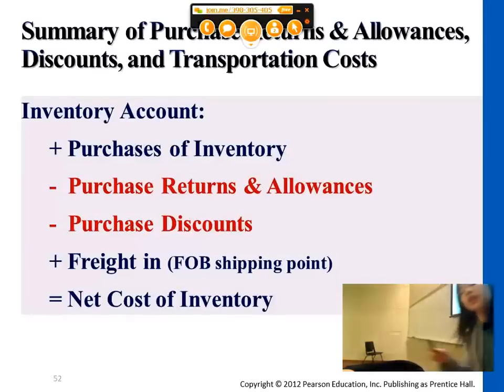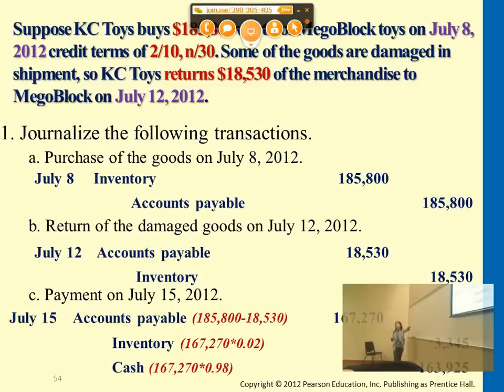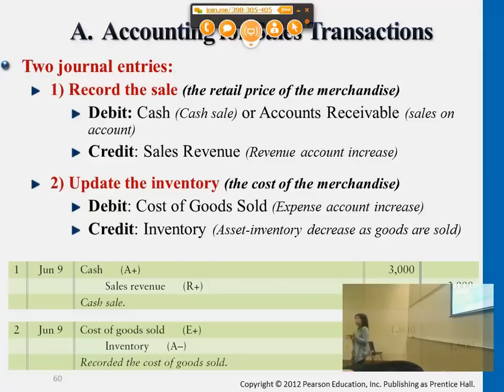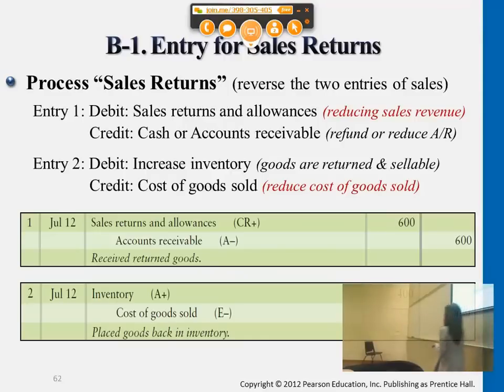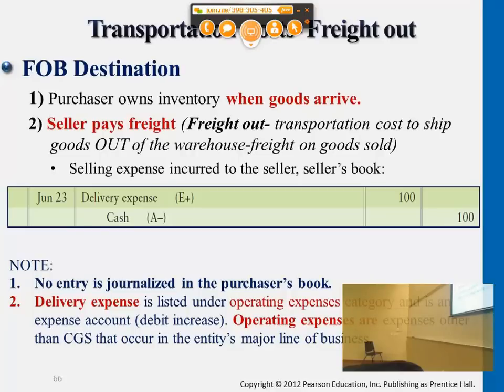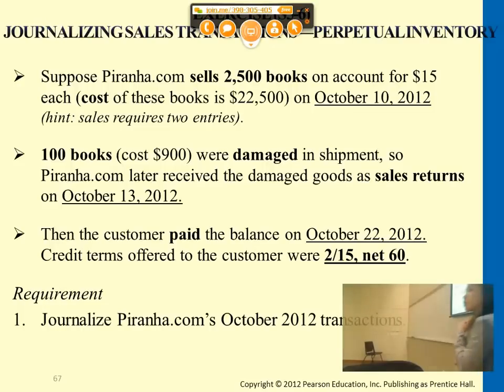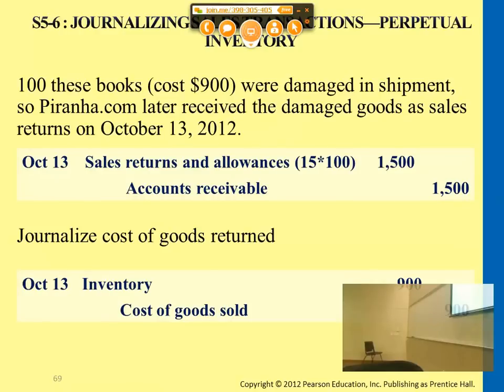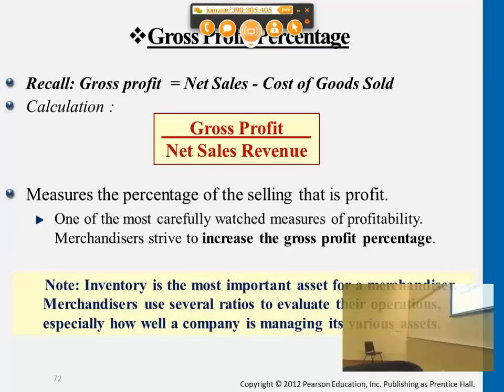Introduction to Financial Accounting: Merchandising Operations - C5 - Professor Victoria Chiu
The inventory account is sum of purchased inventory and costs of transportation (freight in / FOB shipping point) less purchase returns / allowances and purchase discounts.    Net sales is the sales made to customers less sales returns and allowances and sales discounts.

When inventory is sold, two entries are recorded.  The first entry involves sales revenue, which is the amount earned from selling the inventory.  The amount we record is the retail price of the inventory sold to the customer.  The second entry is related to cost of goods sold, which is the cost of the inventory sold to the customers (in other words, how much it cost the company to purchase the inventory from their suppliers).  Cost of goods sold is among merchandisers' largest expense.  For example, if we sell goods for $500 that cost us $400 to purchase, we would debit cash for $500 and credit sales revenue for $500.  We would then debit cost of goods sold for $400 and credit inventory for $400.

Sale of inventory issues include sales returns and allowances.  Sales returns are when the customer returns goods or refuses services.  Sales allowances occur when merchandise is defective or damaged, and the seller gives a reduction in price to the customer.  The allowance will reduce the cash to be collected from the customer (i.e. reduces the customer's liability).

To record entries for sales returns, debit sales returns / allowances and credit accounts receivable (since you won't be collecting that given amount of cash anymore).  The second entry involves debiting inventory and crediting cost of goods sold (you increase your inventory because you are taking back the faulty inventory).  To record for sales allowances, only one journal entry is required - a debit to sales returns / allowances and a credit to accounts receivable.  The seller does not actually take back the inventory (unlike a sales return) and simply grants the buyer an "allowance" for the damaged goods in transit by reducing the customer's accounts receivable account.

To record for sales discounts (where the customer pays within the discount period, leading to a reduction in sales), credit accounts receivable for the full amount and debit sales discount for the amount being discounted.  Then, debit cash for the difference between the discount and the original accounts receivable.

Regarding transportation costs, under FOB destination, the purchaser only takes official ownership of the inventory when the goods arrive at their facility.  The seller pays freight (freight out is the transportation cost to ship goods out of the warehouse and to the customer) - the selling expense is incurred to the seller, which the seller records by debiting delivery expense and crediting cash.  The purchaser records nothing in this case.

Net sales, cost of goods sold, and gross profit are key elements of profitability.  Namely, gross profit and net income are both measures of business success.  Gross profit is equal to net sales minus cost of goods sold.  Gross profit is the extra money a company receives from the customer over the original cost the company paid to its vendor / supplier to acquire the product.  For example, if a company purchases a bunch of bottles for $3 a piece and then sells these bottles to a retailer for $5 a piece, the company has a gross profit of $2 per unit sold.  Gross profit must cover the company's operating expenses in order for the company to survive, which is why maintaining a sufficiently high gross profit is vital.

Gross profit percentage measures the percentage of the sales that are profit.  It is among the most carefully observed measures of profitability.  Merchandisers strive to increase the gross profit percentage.  Gross profit percentage is measured by dividing gross profit by net sales revenue.  It should be noted that inventory is the most important asset for a merchandiser (since it is basically the main source of revenue).  Merchandisers use several ratios to evaluate their operations, especially how well a company is managing its various assets.

QUICK NAVIGATION

Video begins with review of last class' topics

Exercise - (Analyzing Purchase Transactions: Perpetual Inventory):  2:47

Operating Cycle:  13:48

Net Sales:  14:02

Sale of Inventory:  16:18

Accounting for Sales Transactions:  18:51

Sale of Inventory Issues:  25:04

Entry for Sales Returns:  29:04

Entry for Sales Allowances:  32:02

Entry for Sales Discounts:  34:42

Transportation Costs (Freight out):  38:16

Exercise S5-6 - (Journalizing Sales Transactions: Perpetual Inventory):  44:15

Gross Profit / Gross Margin:  1:05:20

Gross Profit Percentage:  1:08:55